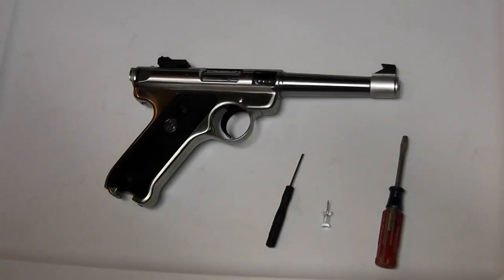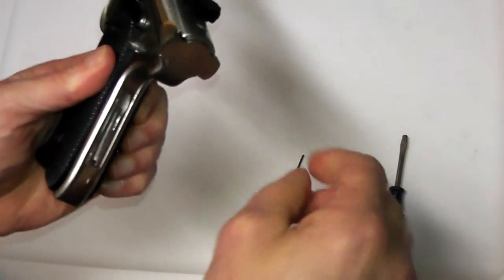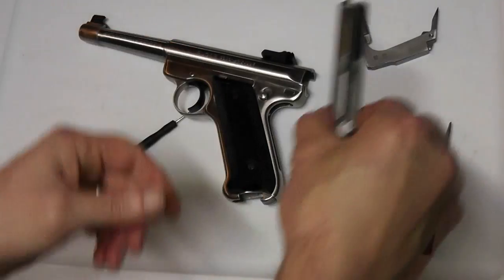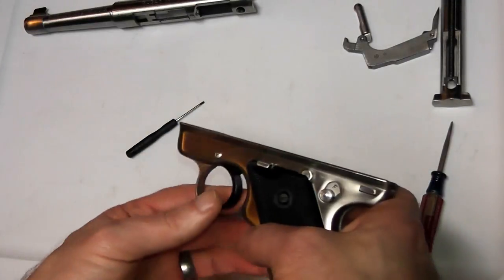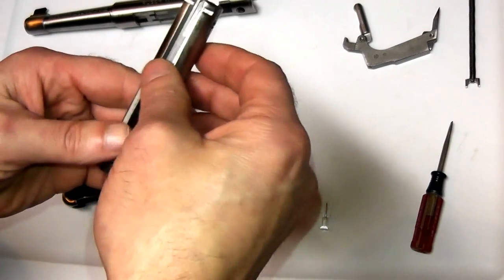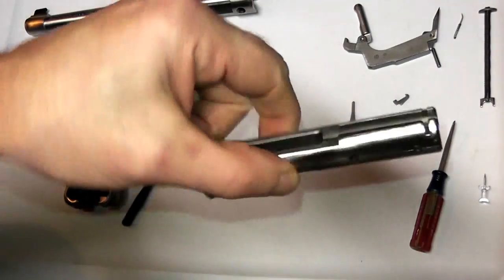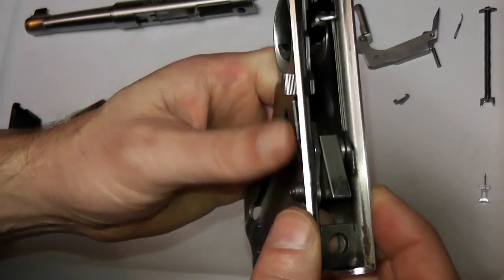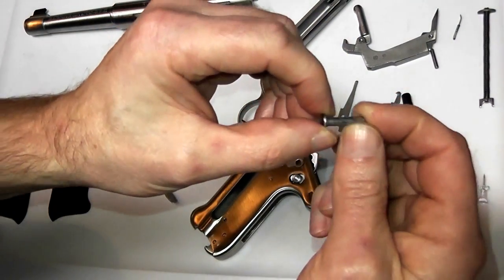Ruger Mk II Full Disassembly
Complete (almost) disassembly of Ruger Mark II